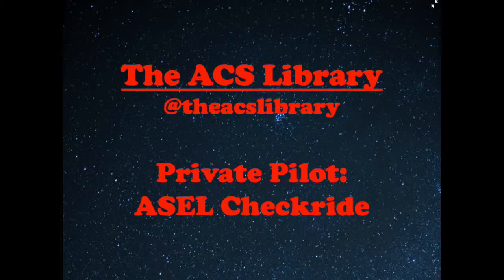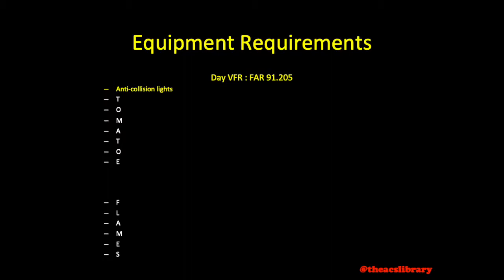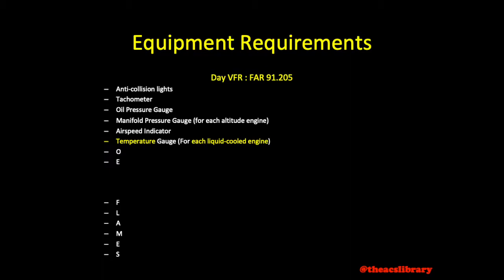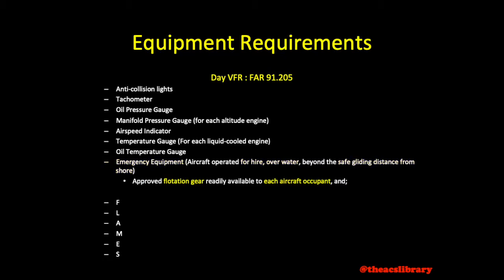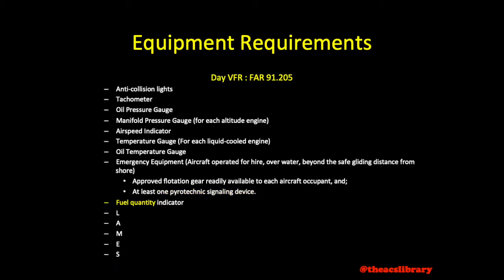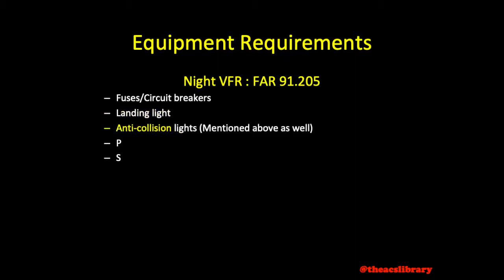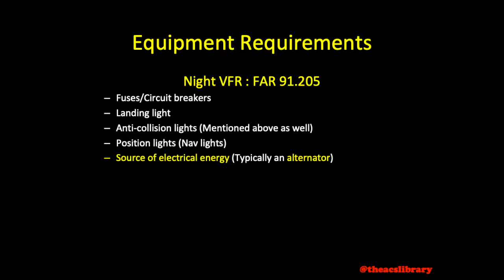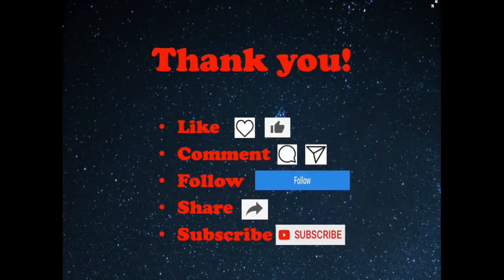PA.I.B.K3 Equipment Requirements for Day and Night VFR flight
Today's video Lesson covers Aircraft Equipment Requirements for VFR Flight.

FAR 91.205 offers a list of regulatory equipment requirements.  Additionally, one should consider equipment required by airspace or environmental factors, as well as any MEL, Type Certificate Data Sheet, or KOEL's, covered in the following videos.